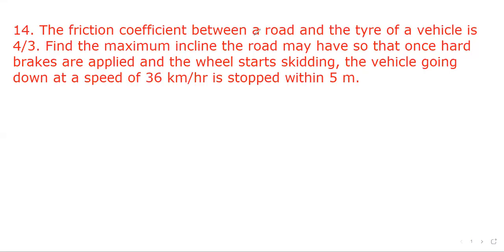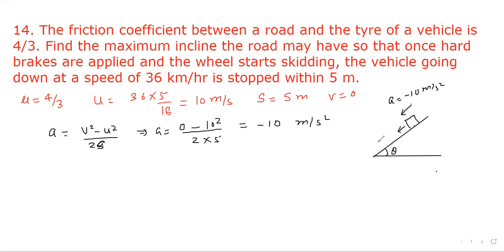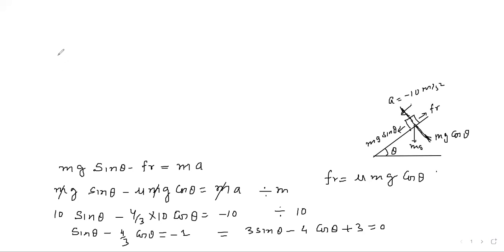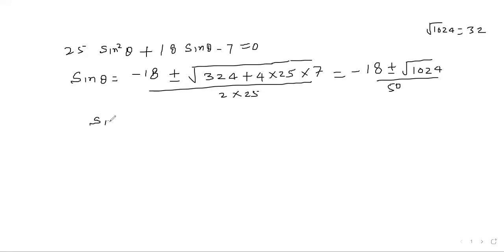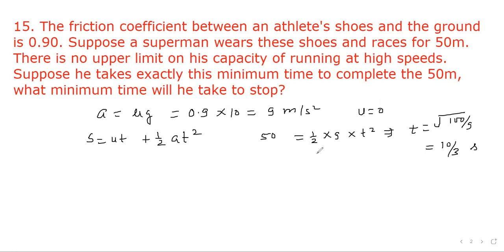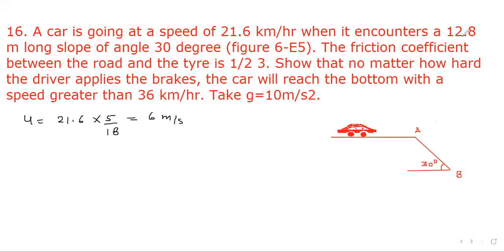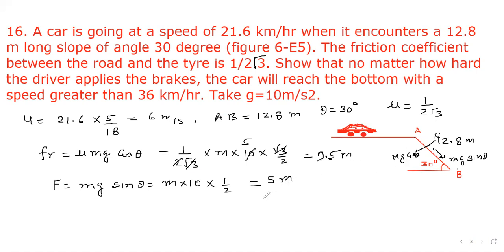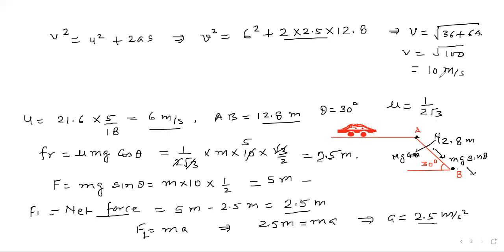Physics: Dr. HC Verma's Part-I Chapter-5 Friction Questions: 14 to 16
A car is going at a speed of 21.6 km/hr when it encounters a 12.8 m long slope of angle 30 degree  (figure 6-E5). The friction coefficient between the road and the tyre is 1/2 sqrt 3. Show that no matter how hard the driver applies the brakes, the car will reach the bottom with a speed greater than 36 km/hr. Take g=10m/s2.